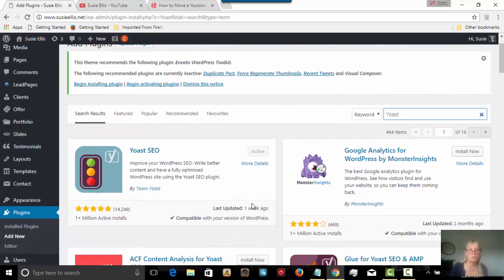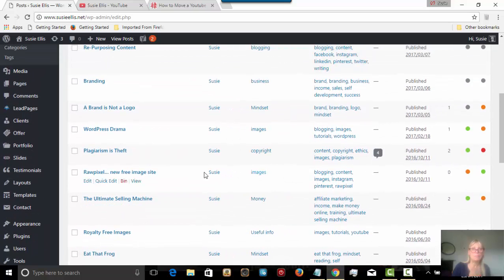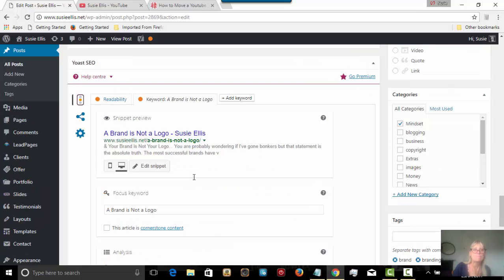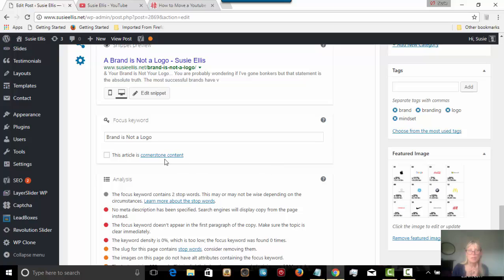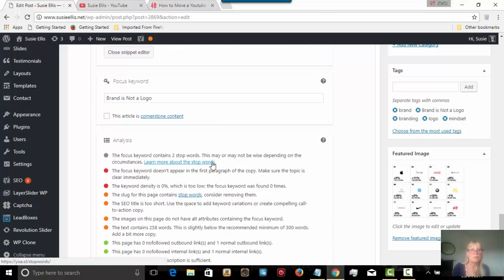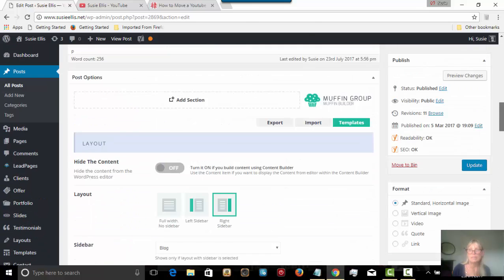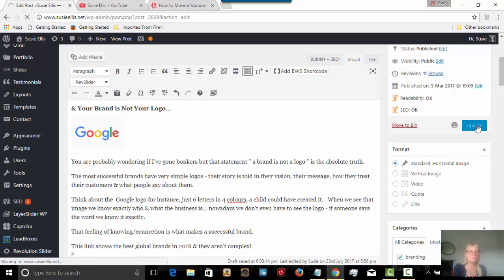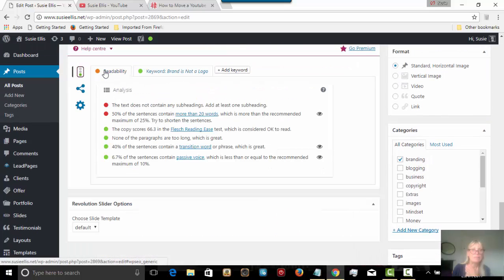SEO & Yoast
How to add Yoast plugin to your blog & basic SEO